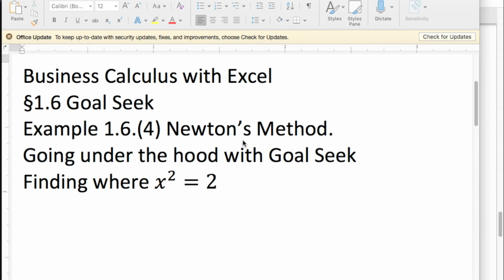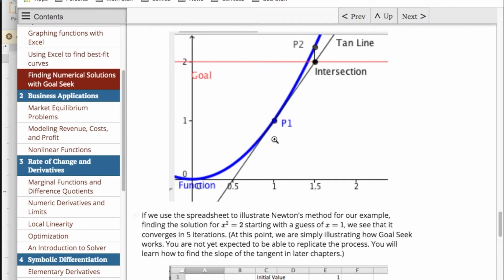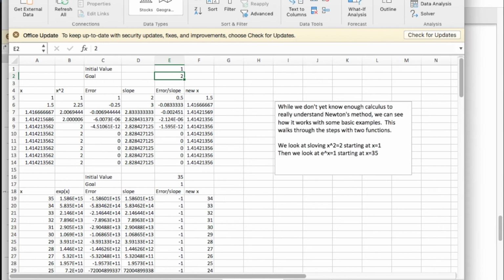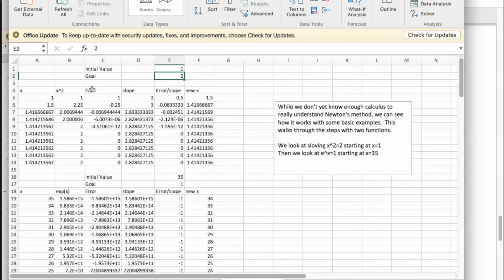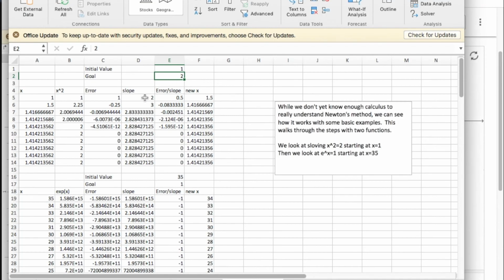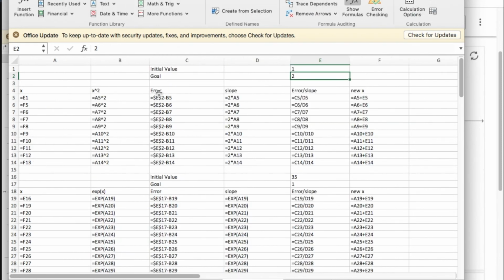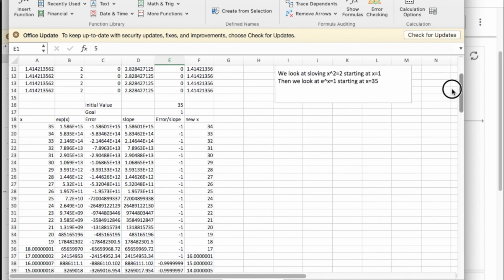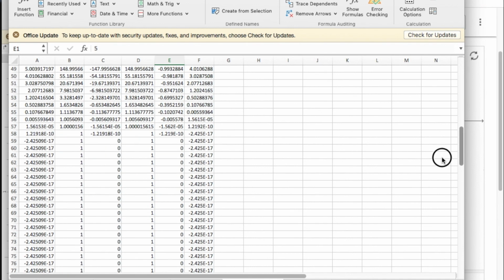Example1 6 4 NewtonMethod